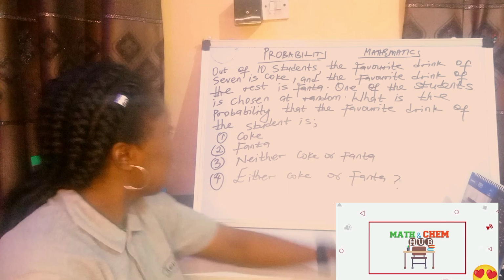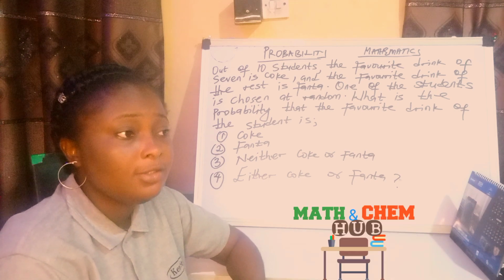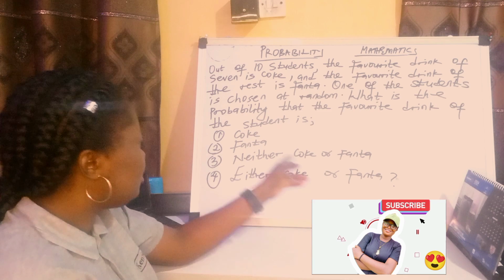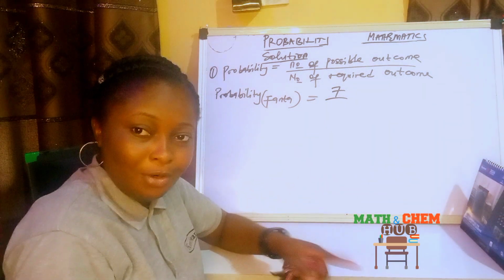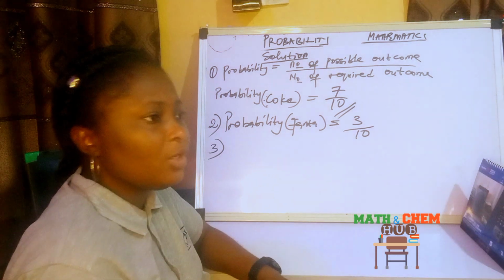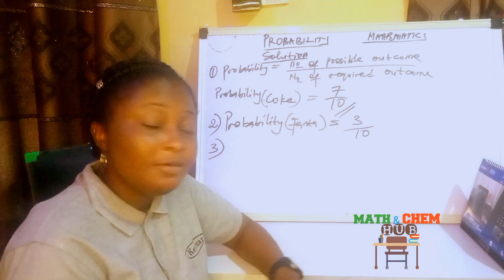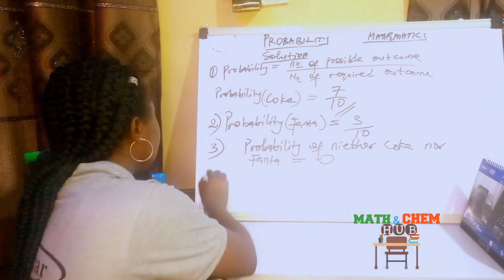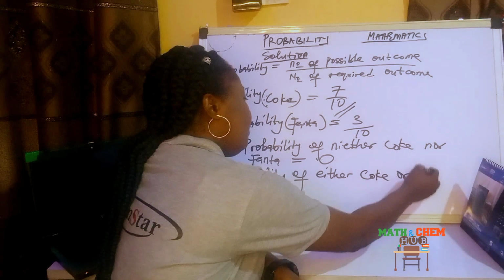EASIEST METHOD OF SOLVING PROBABILITY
Welcome to MATH & CHEM HUB

"Probability Made Easy"! 🎲

In this video, we'll break down the fundamentals of probability in a simple and easy-to-understand way. Whether you're a student looking to ace your exams, a teacher seeking effective explanations, or just someone curious about how probability works, this video is for you!

- The basic concepts of probability
- How to calculate probability with step-by-step examples
- Real-life applications of probability
- Tips and tricks for solving probability problems

Join us as we make learning probability fun and accessible.